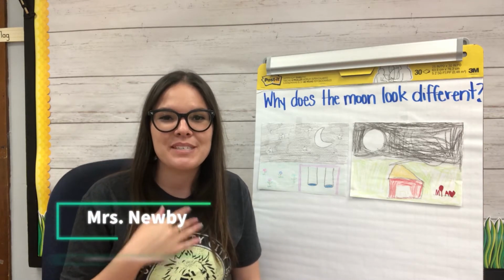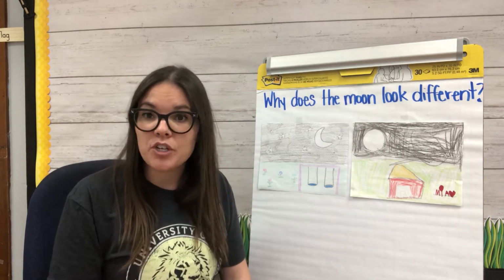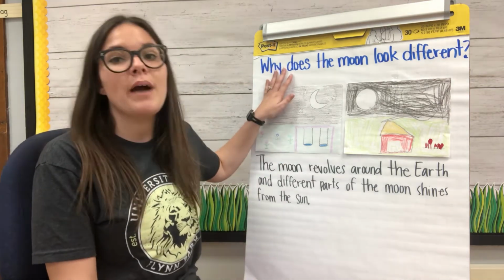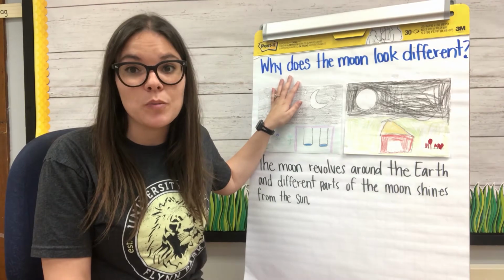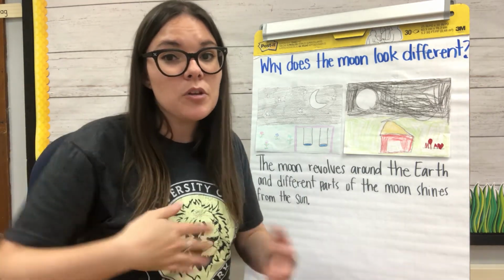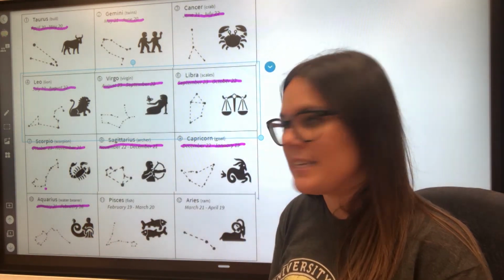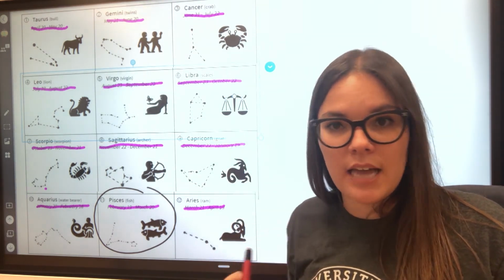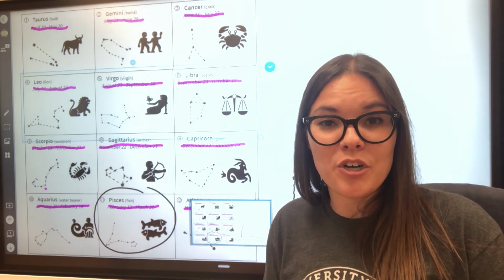Sun and Moon: Moon Phases and Constellations | 1st Grade Science | Teaching In Room 9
In this lesson, children learn the pattern that the moon phases make as well as different constellations the stars make. Mrs. Newby will read a few pages from the book The Stars, by Jeff Wimbush.

Nissreen Newby
University City

Book: The Stars
Author: Jeff Wimbush
Publisher: Crabtree